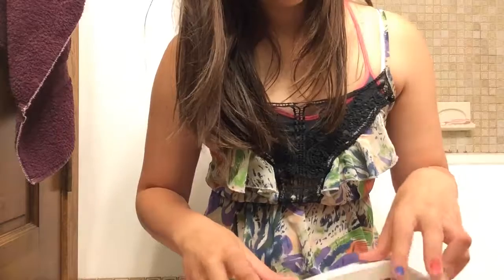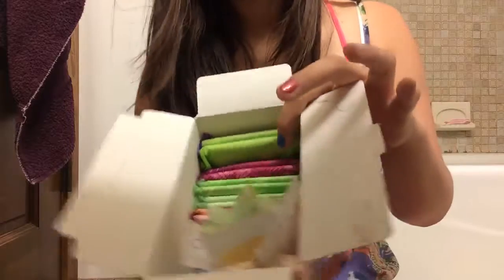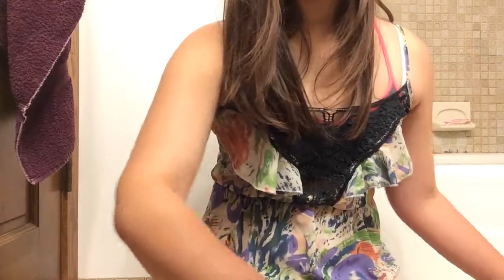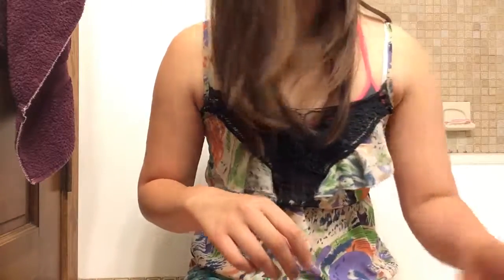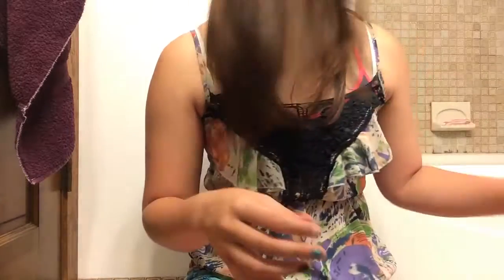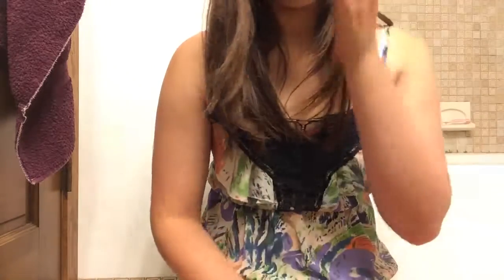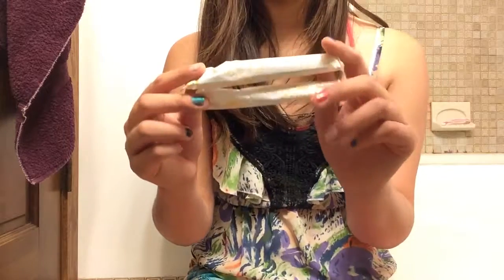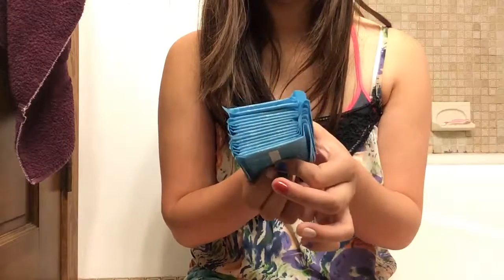Bathroom period storage